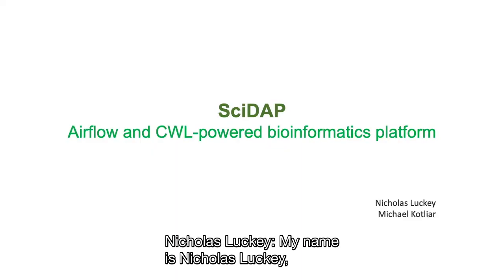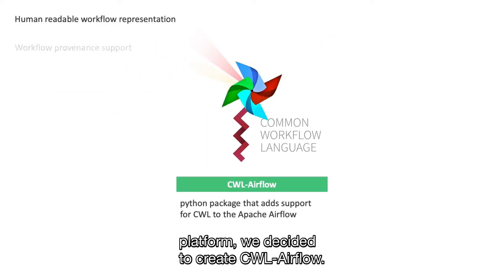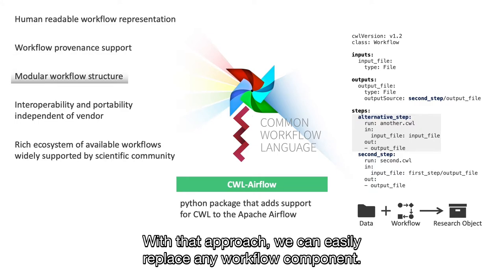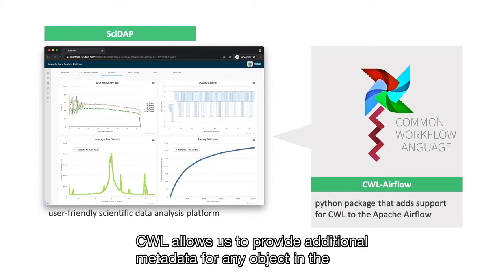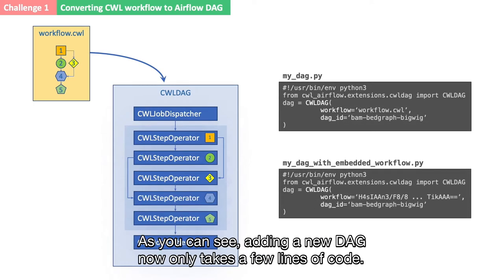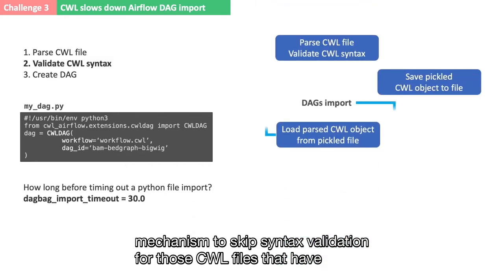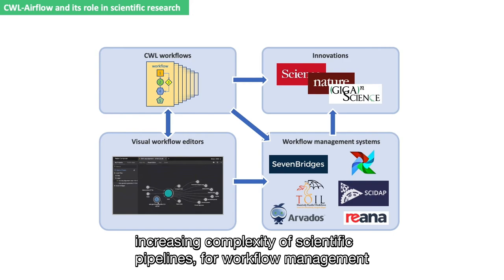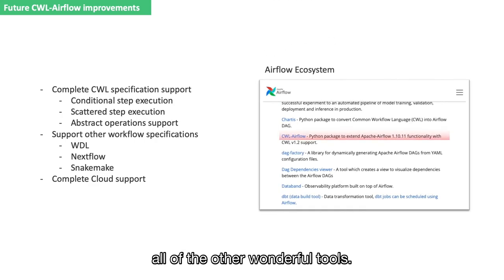SciDAP: Airflow and CWL-powered bioinformatics platform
Presented by  Nick Luckey & Michael Kotliar at Airflow Summit 2021.
Reproducibility is the fundamental principle of a scientific research. This also applies to the computational workflows that are used to process research data. Common Workflow Language (CWL) is a highly formalized way to describe pipelines that was developed to achieve reproducibility and portability of computational analysis. However, there were only few workflow execution platforms that could run CWL pipelines. Here, we present CWL-Airflow – an extension for Airflow to execute CWL pipelines.